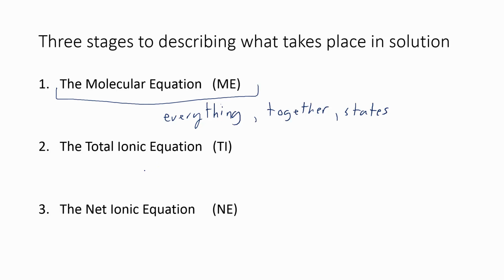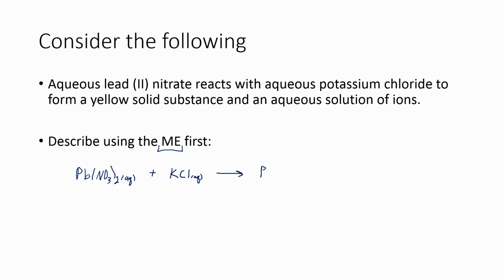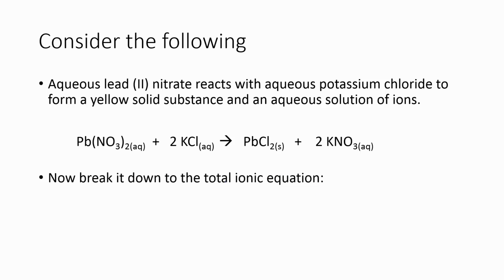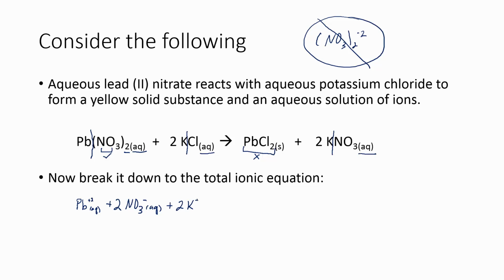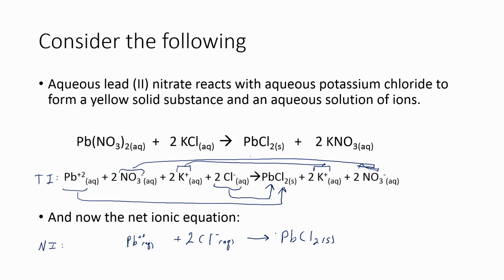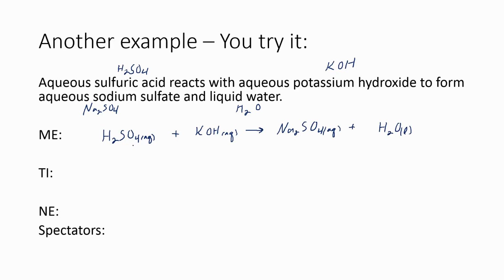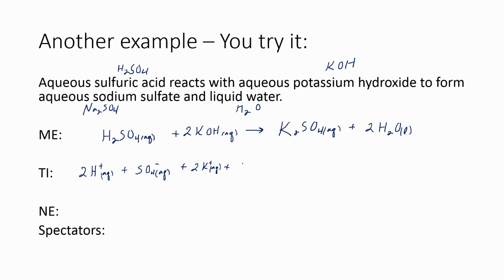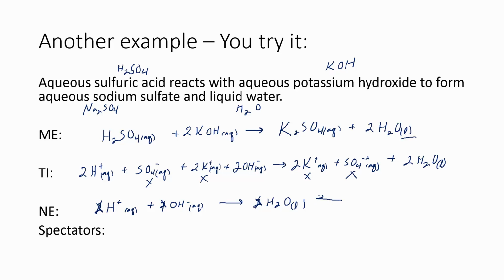Chem 1551 Section 4.7 Full Video